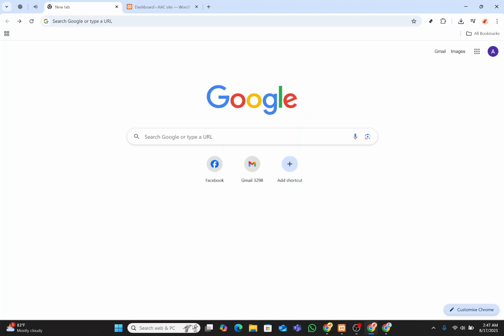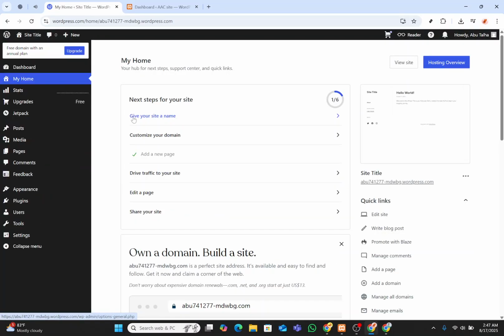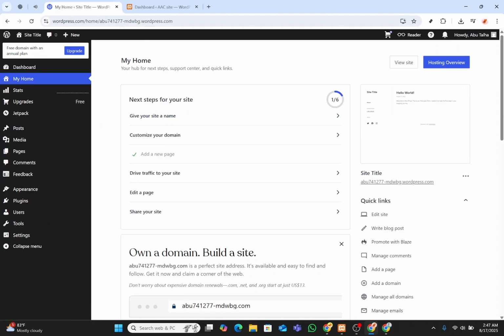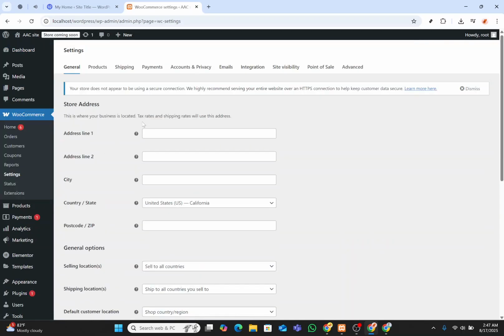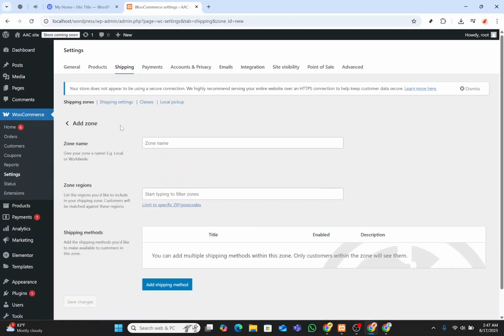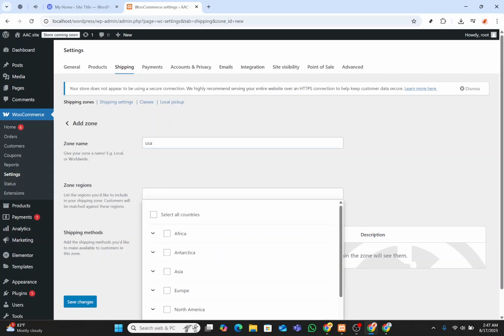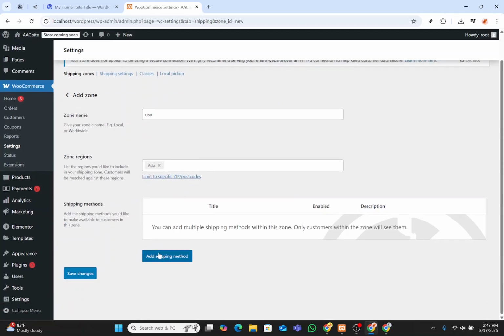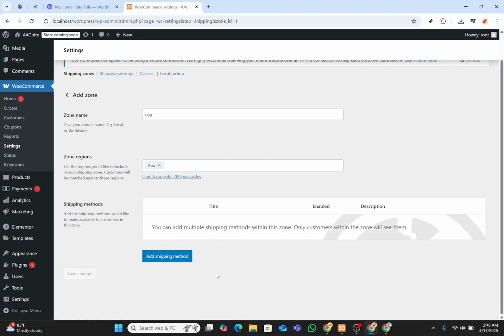How to Set Shipping Options on WordPress – Simple WordPress Tutorial for Beginners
In today's video, I'm going to teach you how to set shipping options on WordPress.com. If you're managing an online store, ensuring you have the right shipping options set up can make a big difference in customer satisfaction and, ultimately, your business success. Let’s dive in and get started.

To begin, you'll want to navigate to wordpress.com and log into your account. Open your preferred web browser and type 'WordPress.com login' into the search bar. This will take you to the main login page where you can enter your credentials to access your WordPress dashboard.

After logging in, find your way to the WordPress dashboard. This is essentially the control room for your website. You'll see various menu options on the left-hand side. From there, you'll want to click on 'WooCommerce', which is the plugin that manages your store settings, including shipping.

Once you're in WooCommerce, click on 'Settings' to start configuring your options. Among the top tabs, look for the 'Shipping' tab; select it to access the shipping settings page.

Now, it's time to set up your shipping zones. Shipping zones allow you to group geographical regions together, making it efficient to apply specific shipping methods or rates to each zone. Click on 'Add zone'. You'll need to provide a name that clearly identifies the zone to you, so enter a straightforward name that makes sense for your setup.

Next, you'll need to define which regions belong to this zone. Click on 'Zone regions' and add the appropriate regions from your customer base. It’s important to be as specific as possible, ensuring that you cover all necessary areas you plan to ship to.

With your zone established, you’ll now add shipping methods. Click on 'Add shipping method'. Select the method that aligns best with your business model and goals. Feel free to add multiple methods if applicable.

After selecting a shipping method, you might need to configure additional settings specific to that method. This is where you can input rates, define taxes, and customize other features essential to your shipping policy.

Finally, once you've entered all these details, make sure to save your changes by clicking 'Save changes'. This ensures that all your configurations are applied and will take effect immediately for your customers’ future orders.

And there you have it—a comprehensive guide to setting up shipping options on WordPress.com! Now your store is ready to handle orders with customized shipping solutions that best meet your customers’ needs. Remember, keeping your shipping settings updated can greatly enhance customer satisfaction and streamline your fulfilment process.